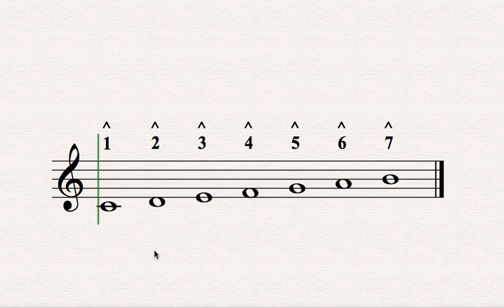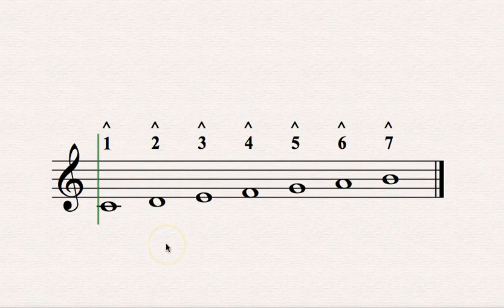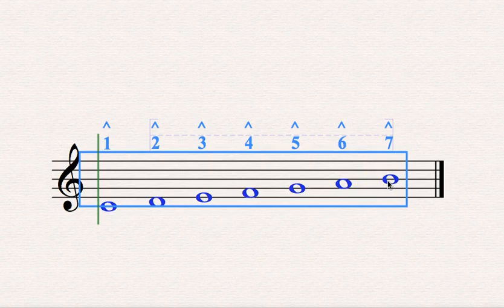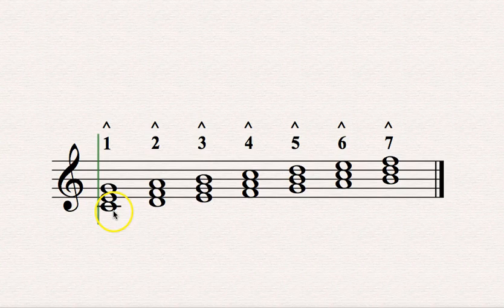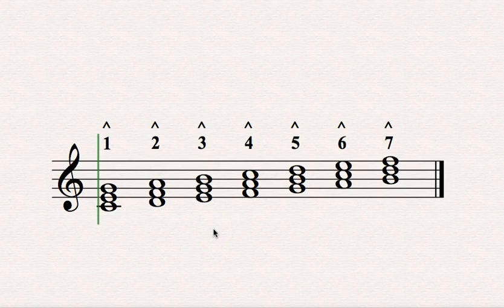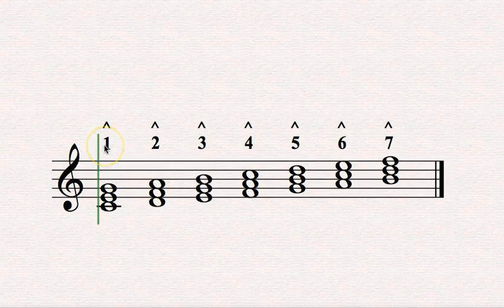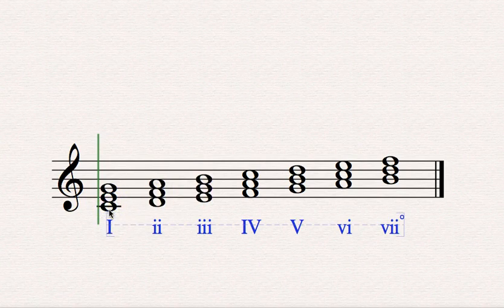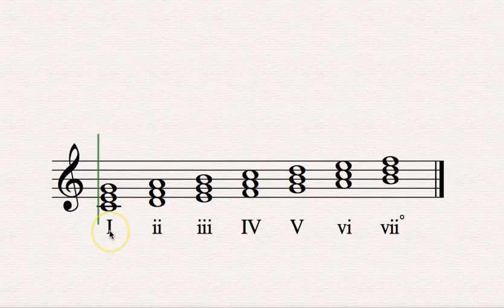Intro to Roman numerals (Major only)